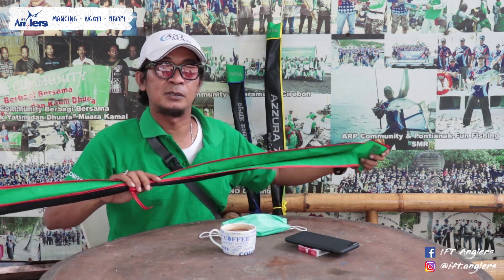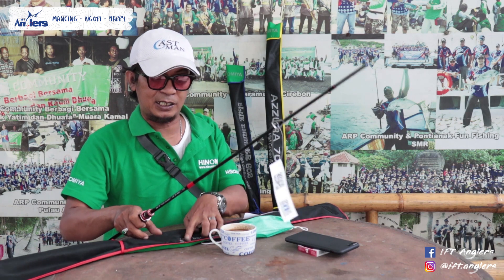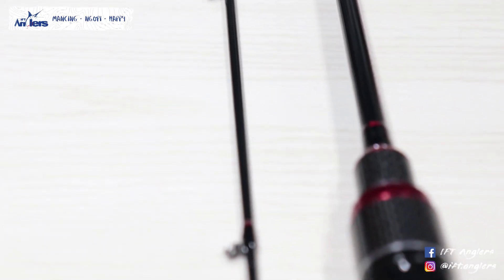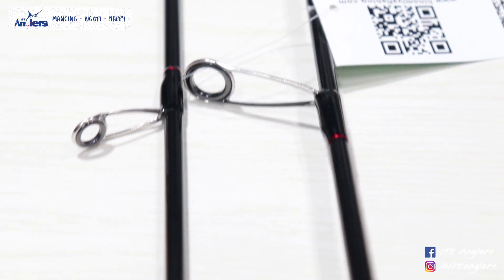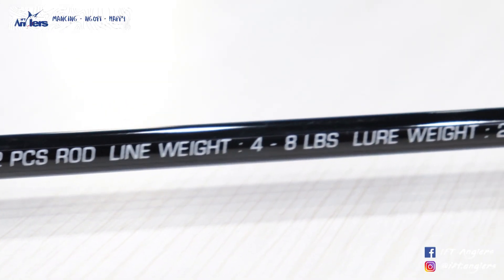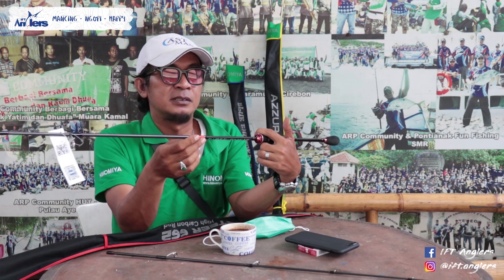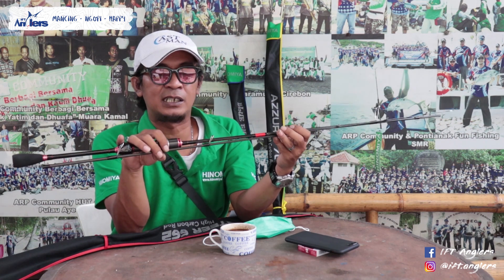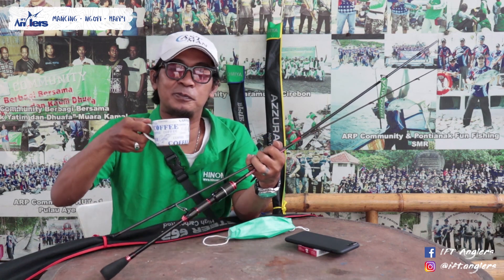Unboxing Perdana Joran Ultralight Terbaru Hinomiya | HINOMIYA MUSKETEER 662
Guna memfasilitasi para pegiat mancing dengan peranti kelas ringan (ultralight), Hinomiya kembali melengkapi koleksi joran UL teranyar dengan menghadirkan Hinomiya Musketeer 662. Material carbon kualitas tinggi menjadi kelebihan joran ini yang membuatnya lebih kuat namun ringan saat digunakan.